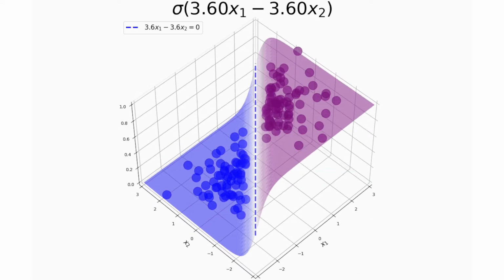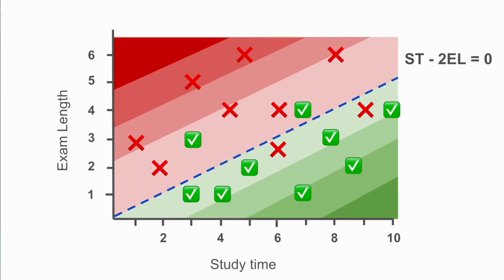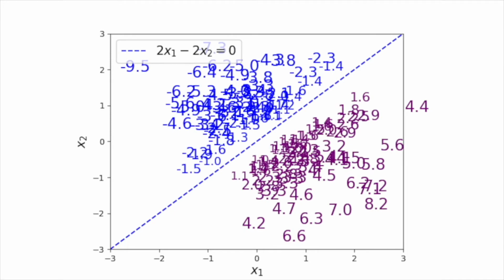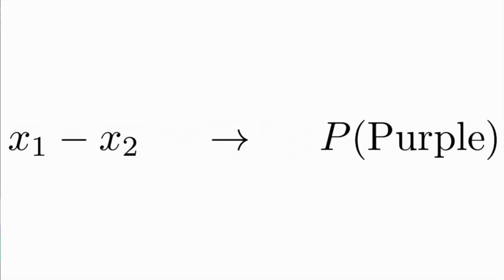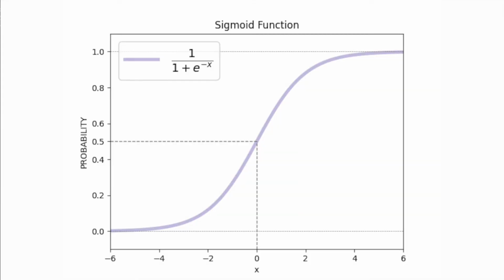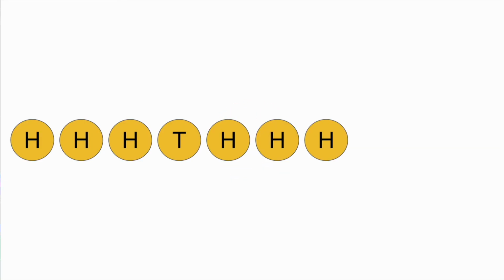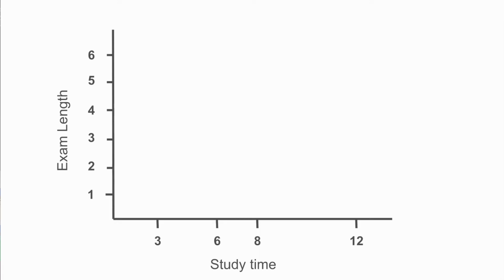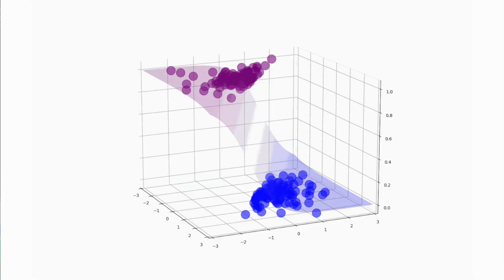Geometric Secrets of Logistic Regression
A (hopefully) simple and intuitive explanation of logistic regression for binary classification.

Intro and Overview 00:00-02:15
How to think about the Threshold 02:15-04:35
Assigning Likeliness 04:36-08:14
Maximum Likelihood 08:15-11:02
Finding the Best Threshold 11:03-11:34
Recap 11:35-12:35